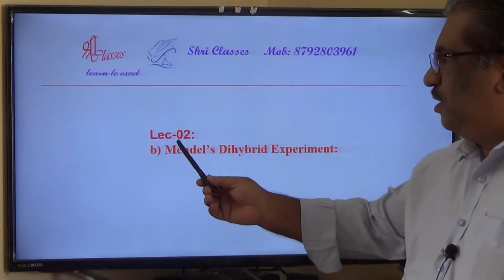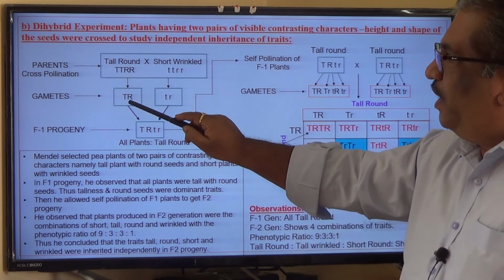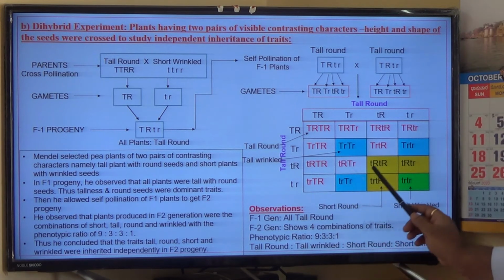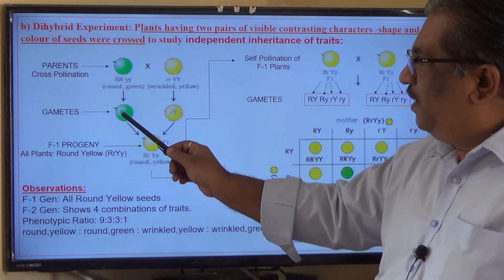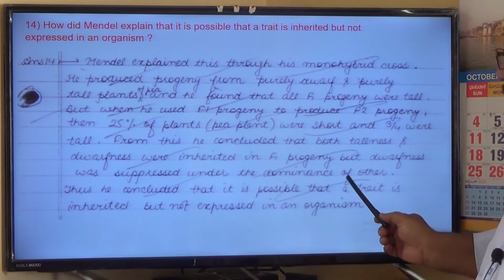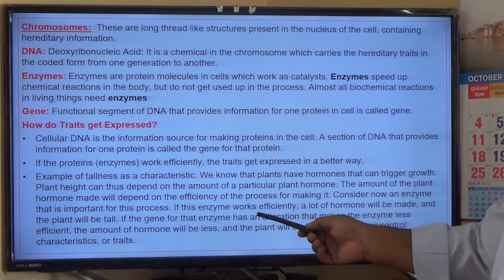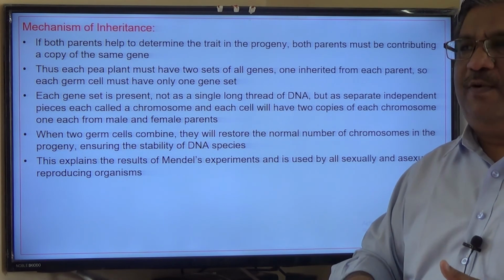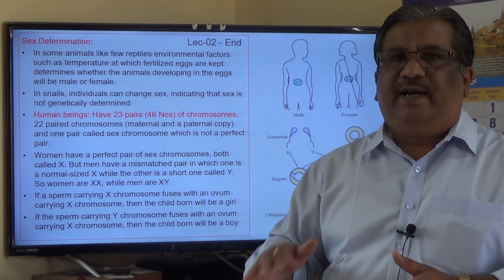9.Heredity and evolution Lec-002 CBSE X BIology